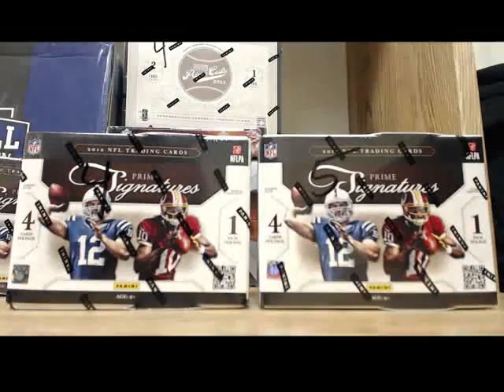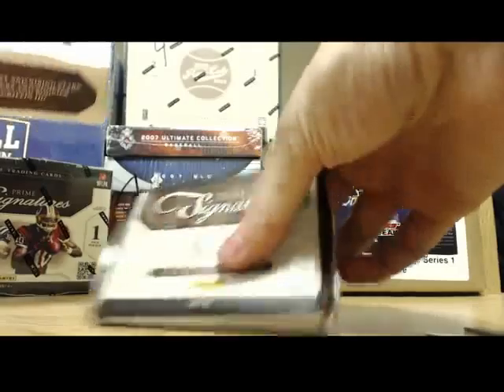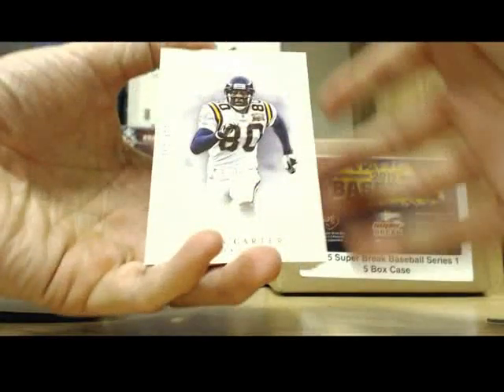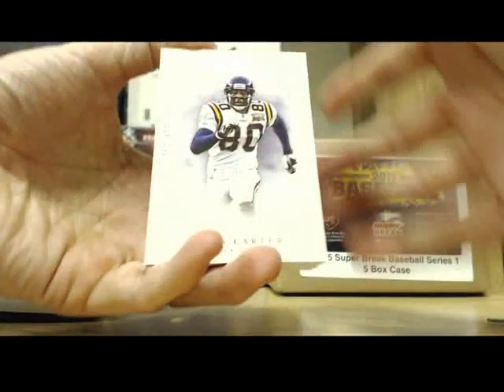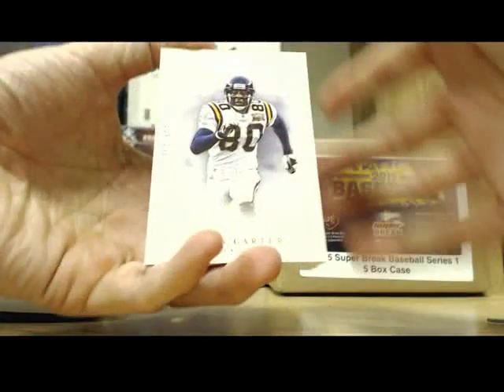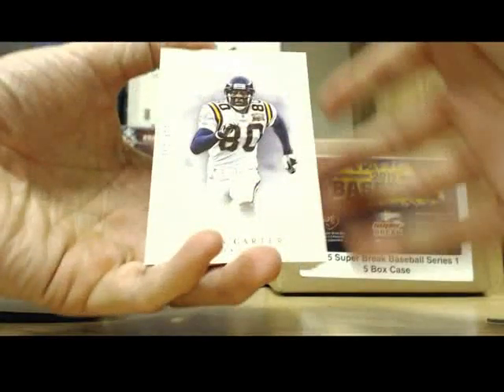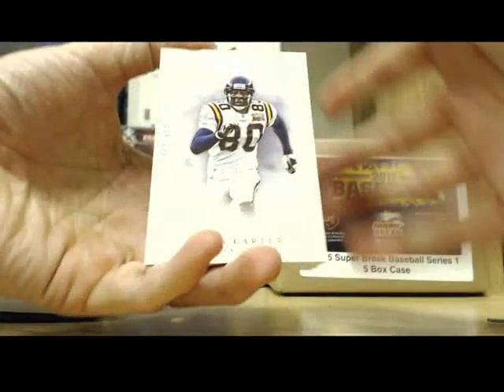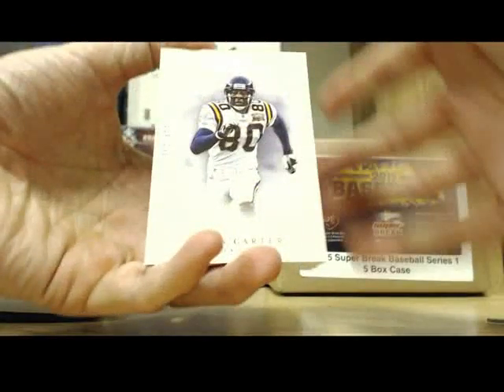Elblocca's 2012 Panini Prime Sigs Football 5 Box Case Part 1/2